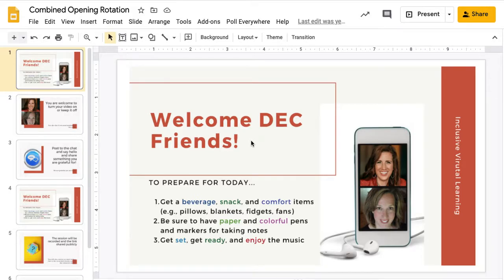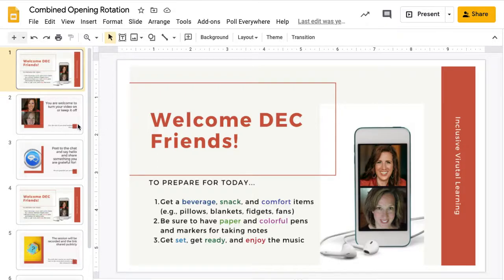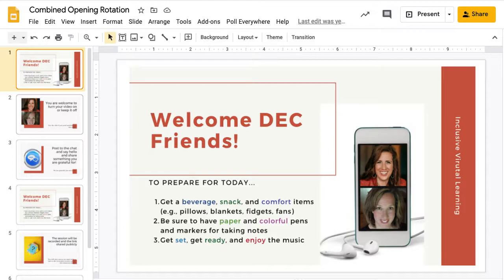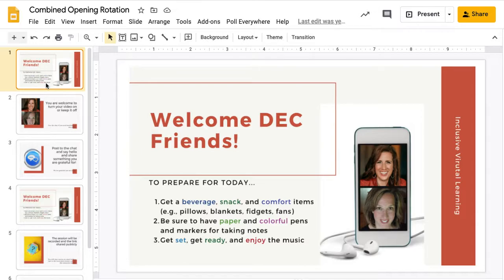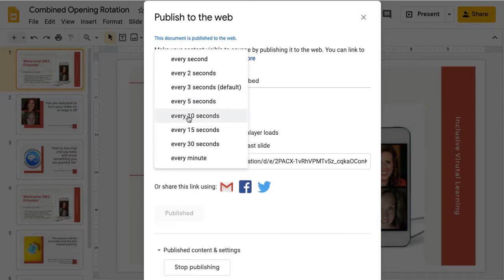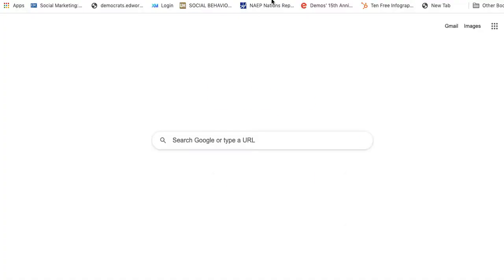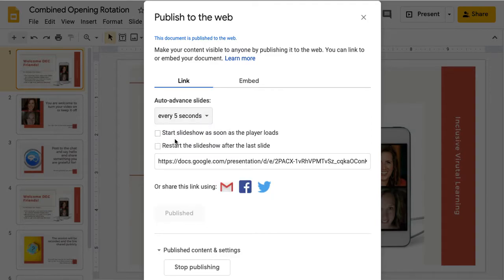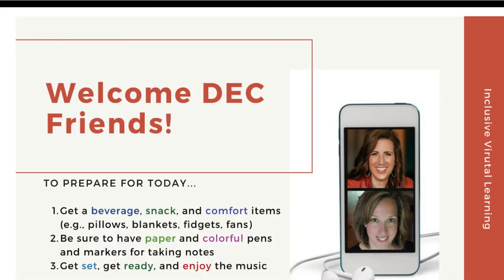How to create a slideshow in Google Slides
Quick tutorial on how to create a slideshow using Google Slides.

This strategy allows you to greet participants before an event, help them to prepare their space and know what to expect, and/or even helps them to  engage with content or prepare for an assessment of learning.

For more strategies like these - join Drs. Kristie Pretti-Frontczak and Julie Causton for a four-part series on inclusive virtual professional development.